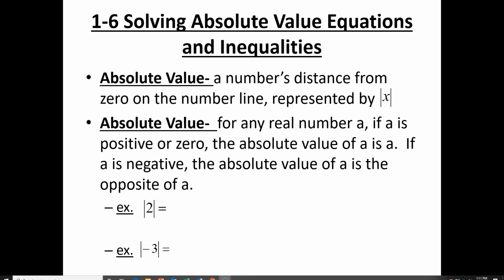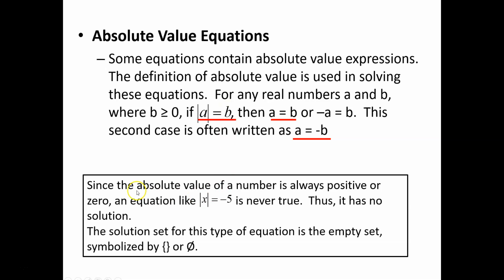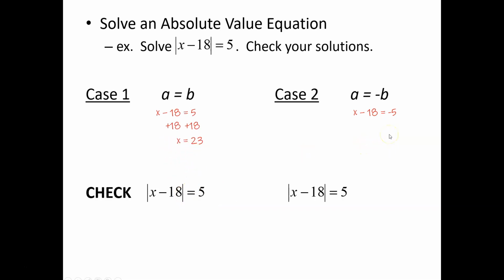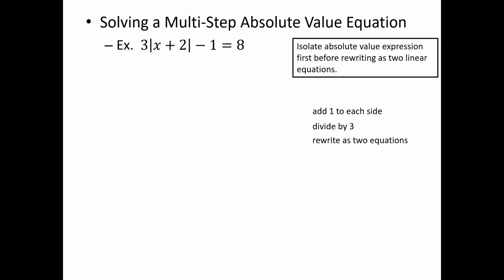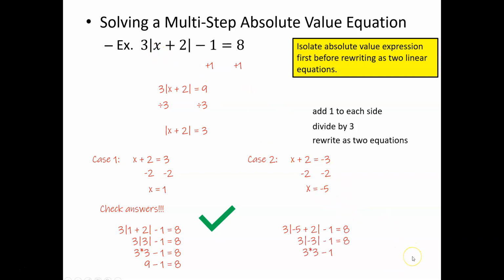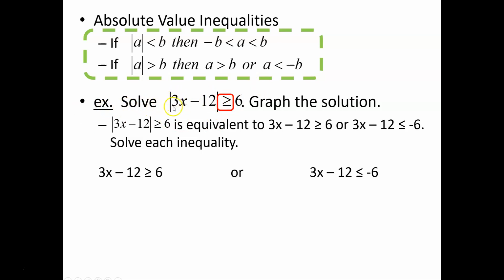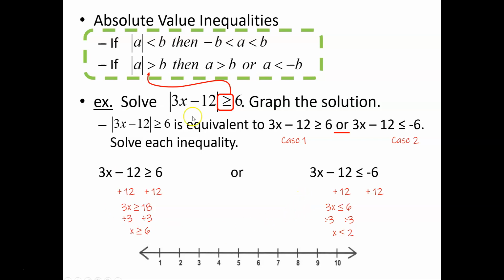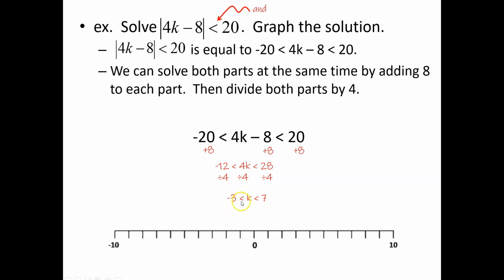1 6 Solving Absolute Value Equations and Inequalities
More Math with Mary as we review absolute values and then solve absolute value equations and inequalities.